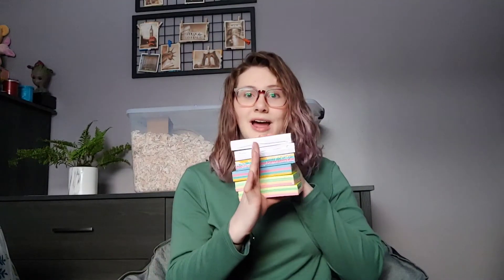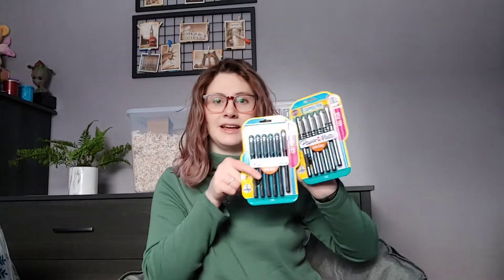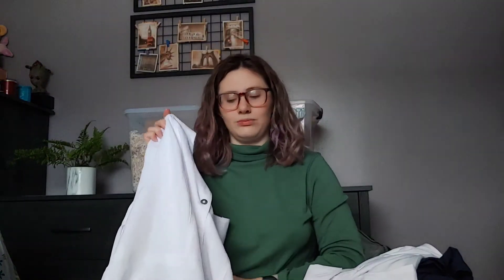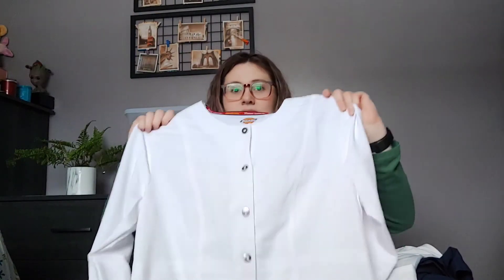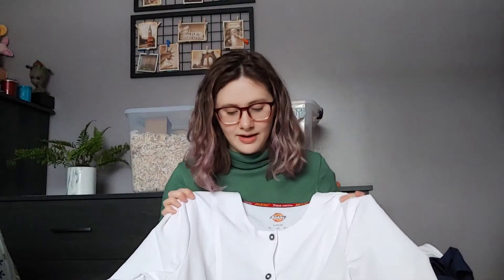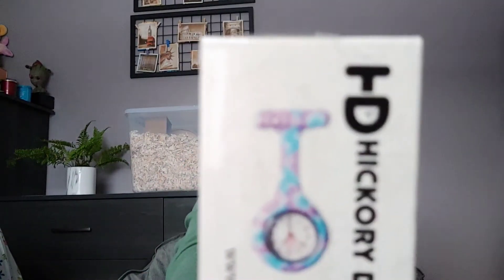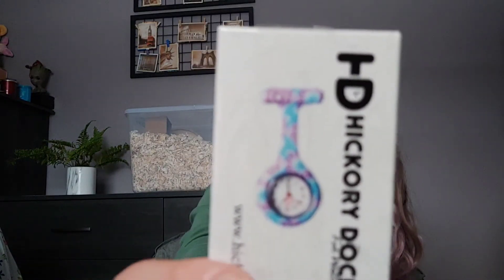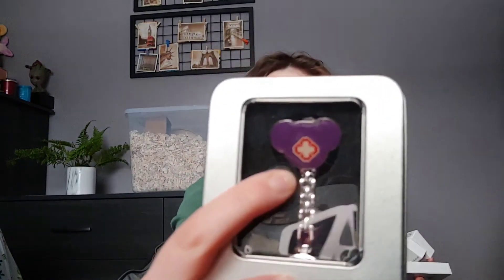NURSING SCHOOL SUPPLY HAUL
This semester i finally get to go to in person labs and clinicals so here is everything my program requires plus some personal add-ins!